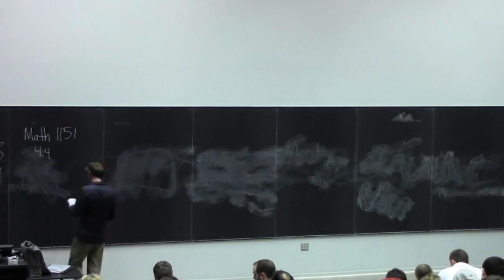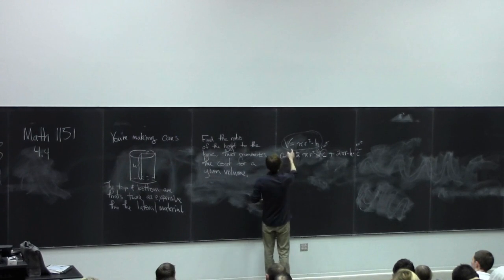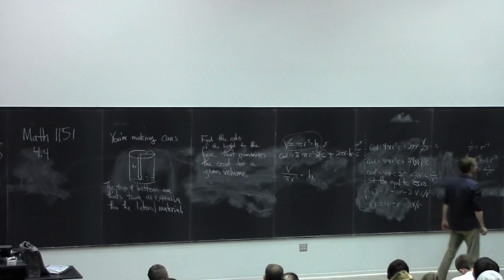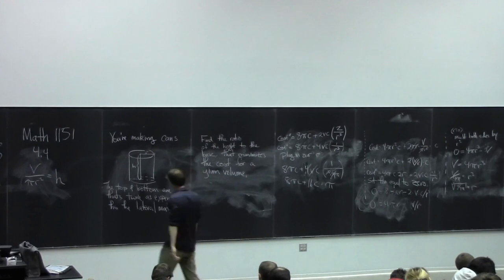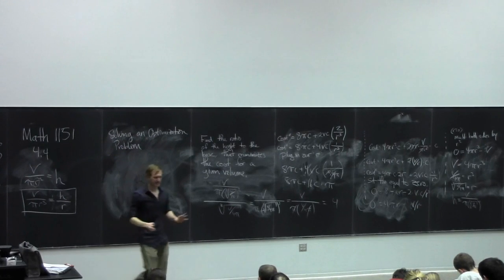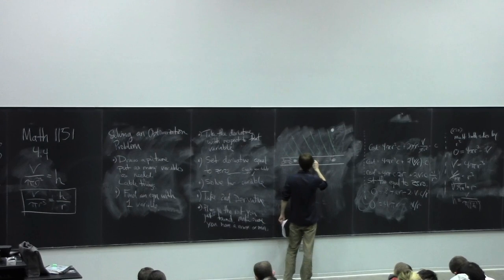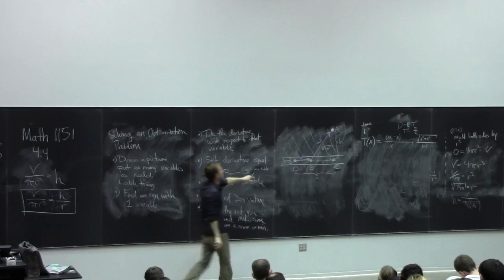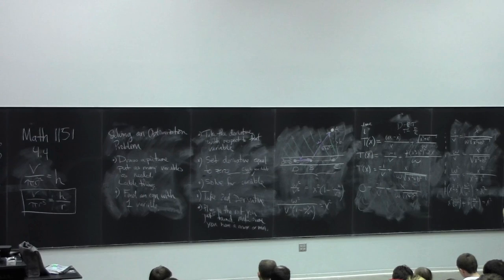Snapp - 1151 - Lecture 25